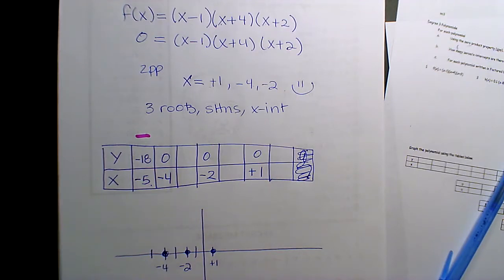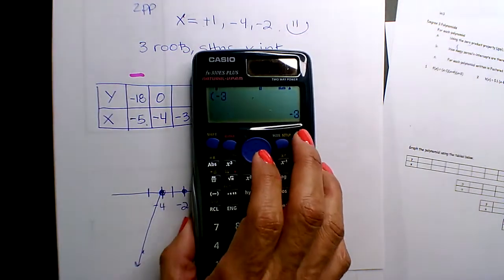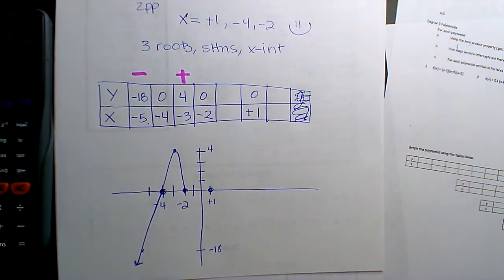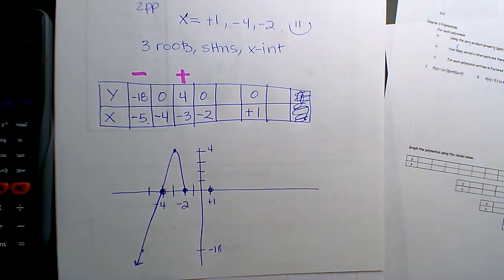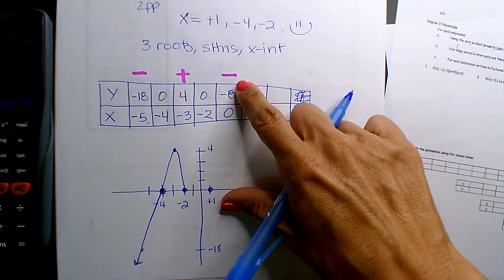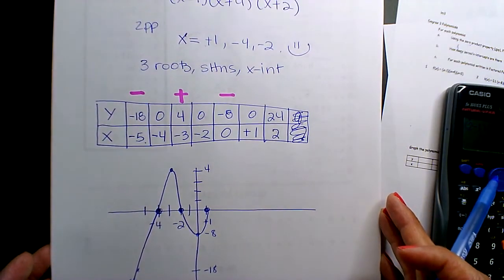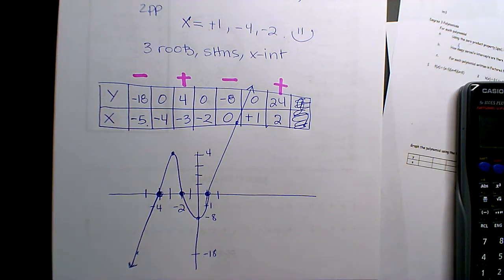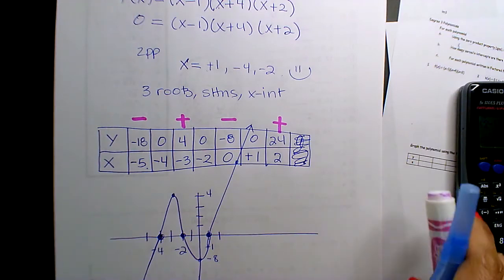10.21.22 im3 #2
degree 3 polynomial
finding intercepts roots zeros solutions
graph using a table of values